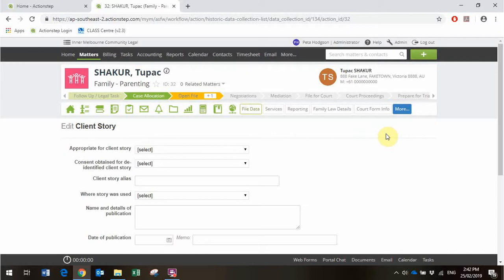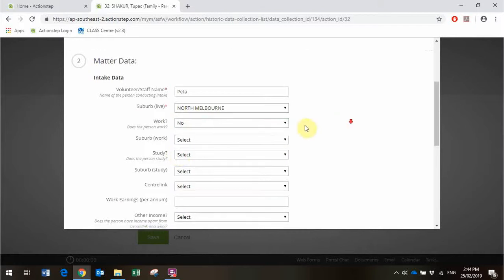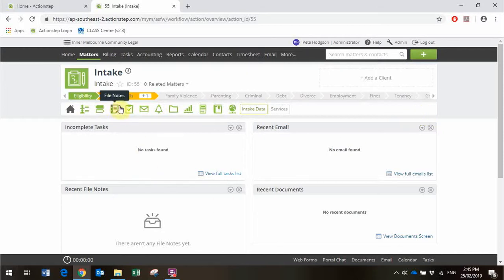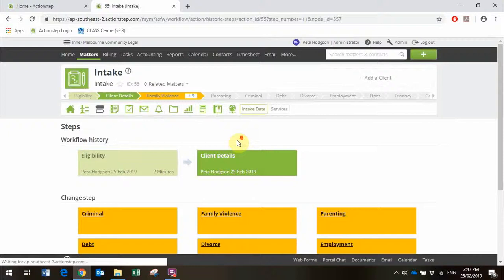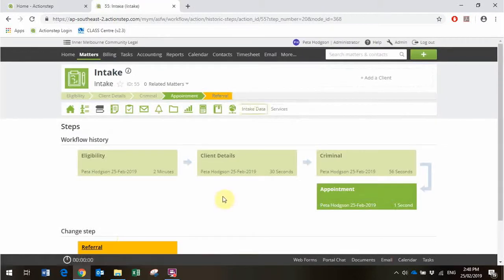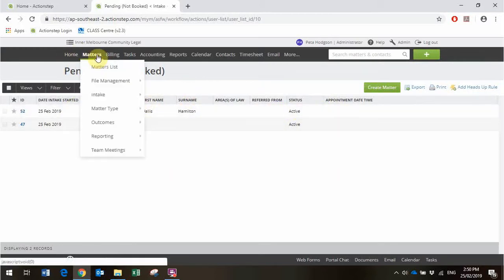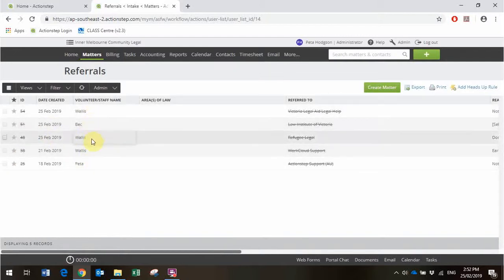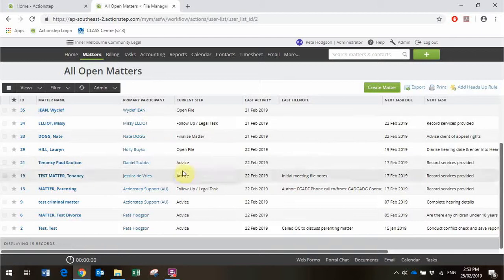Actionstep Part 4